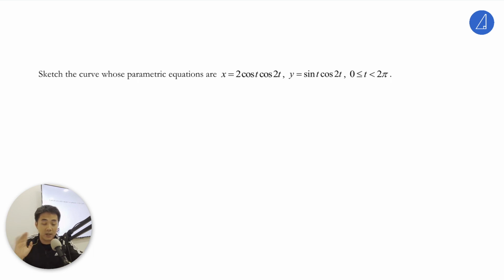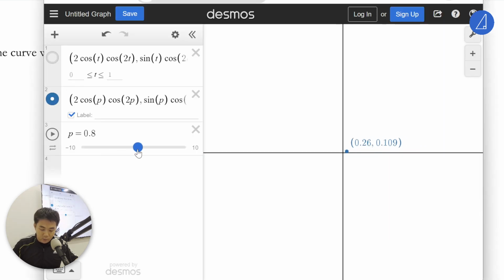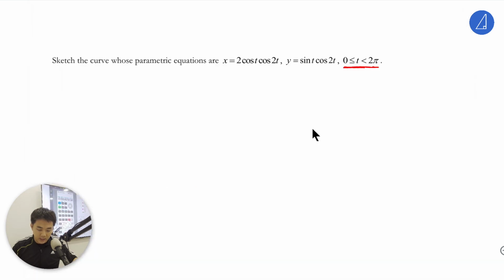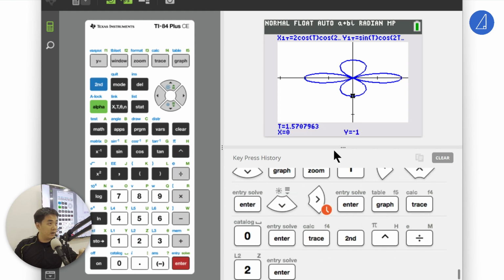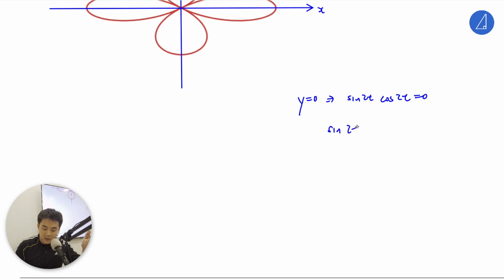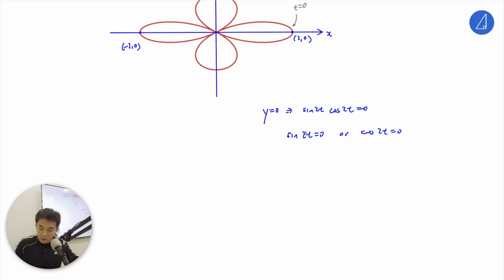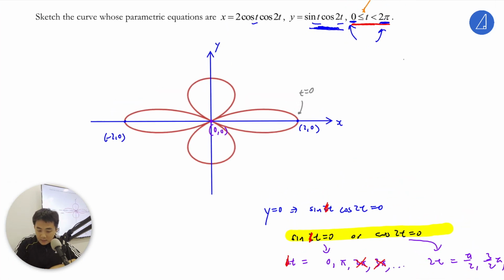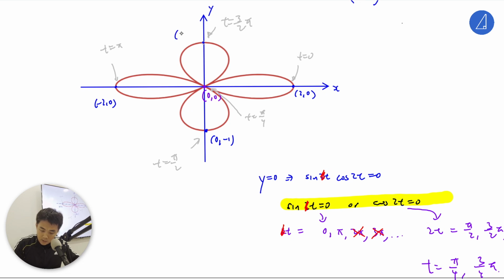[Parametric Equations] HCI Tutorial 2A Graphs and Transformations - H2 Math Tuition @ Tim Gan Math